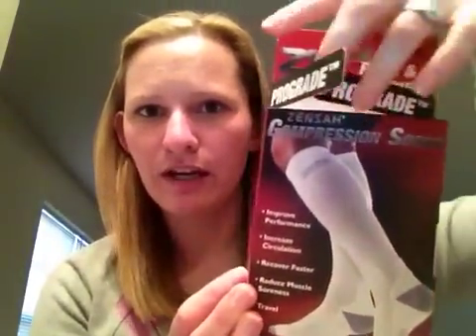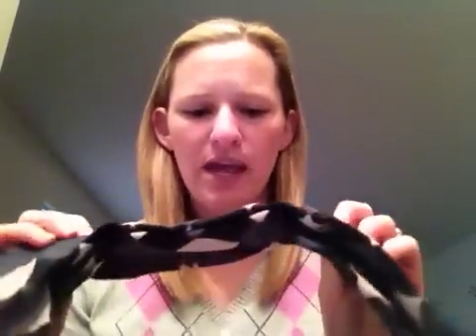Zensah Review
Review of Zensah compression socks